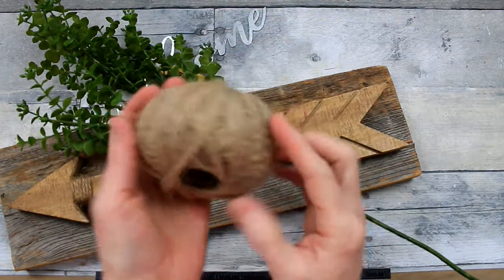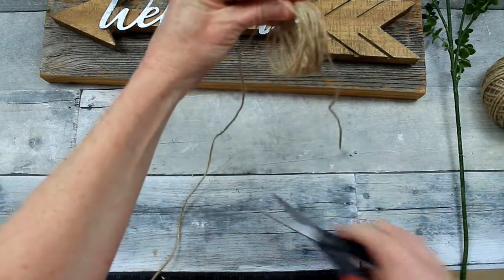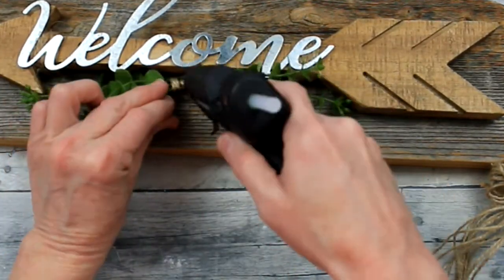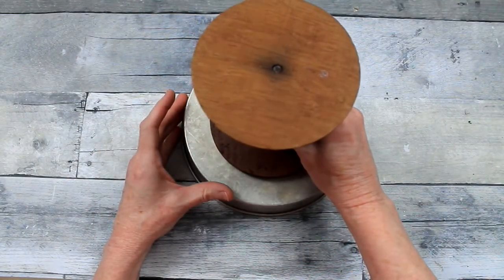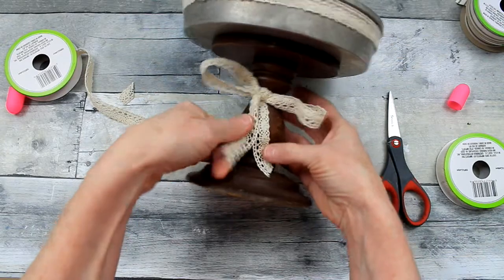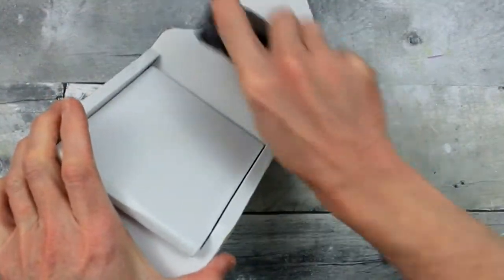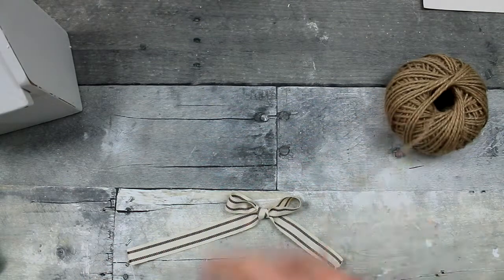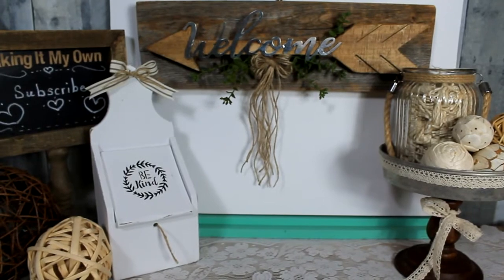How to Make a Decor Riser, Jute Storage Box, and Rustic Welcome Sign from Thrift Finds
I am thrilled today to share my first spring thrift flips for spring 2021. These are farmhouse decor diys that turned out better than I imagined. These were budget friendly ideas to bring you inspiration to make your home cozy using thrifted pieces given new life.

Thanks!